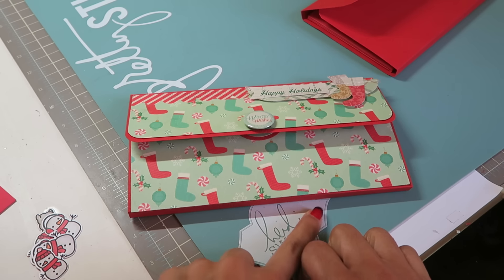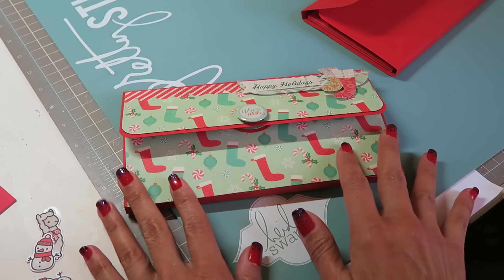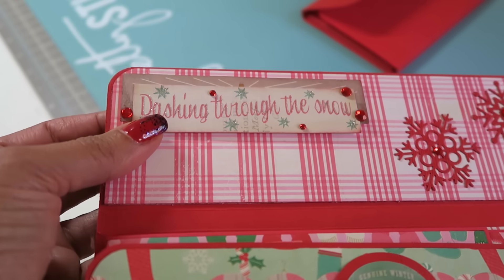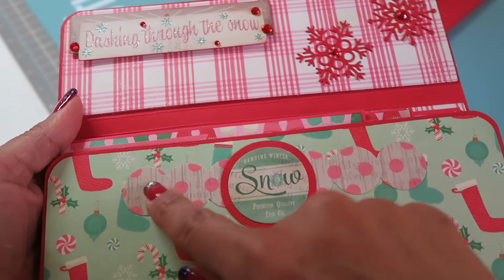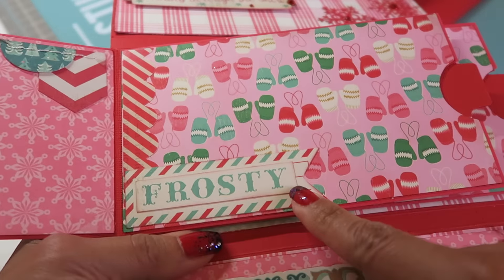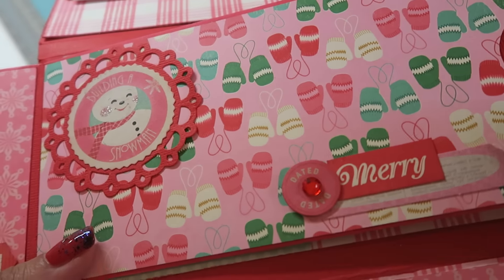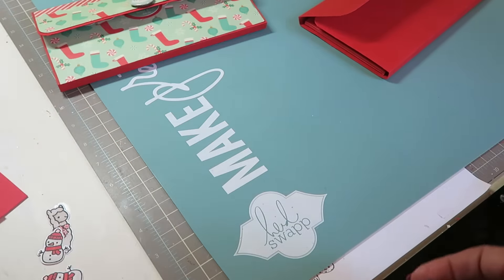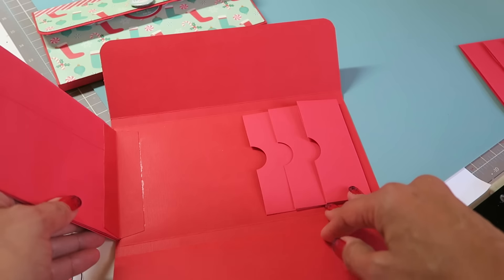VR To Christy's (twinz4me2) Wallet Mini Challenge...And A Quick Tip!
Please enjoy in HD :)

Hello friends!

Link to the tutorial is in her description box :)

TFW!  Hugs, Brigitte